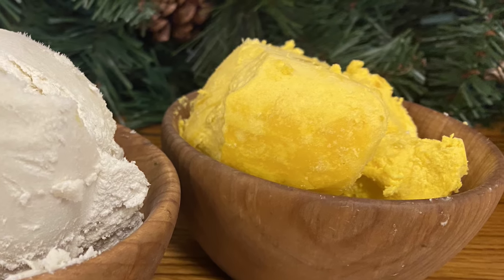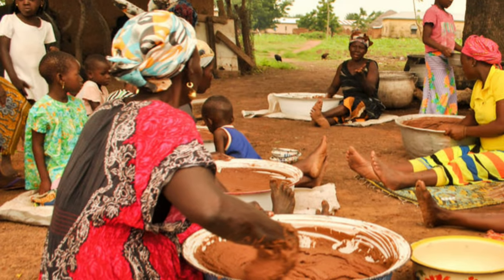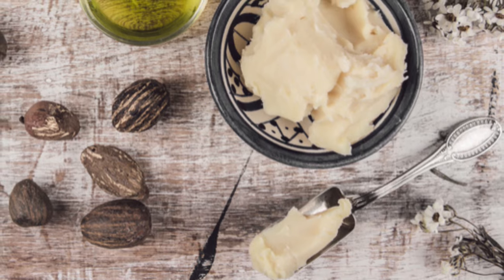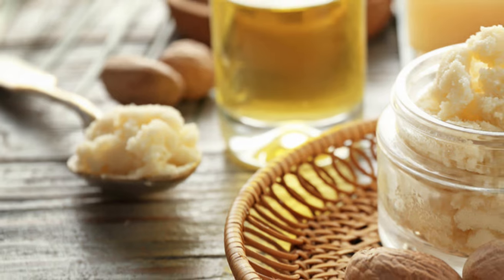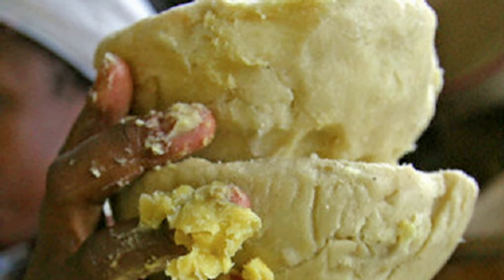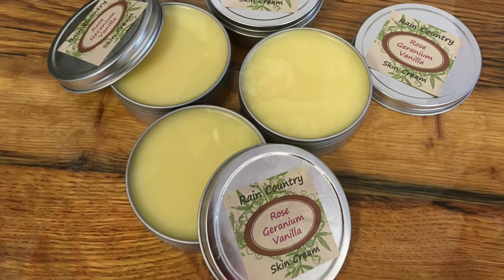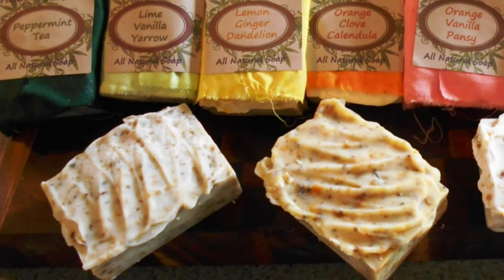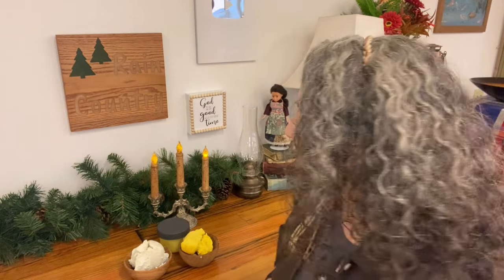The Benefits of Shea Butter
Mother Earth Products: (Save 10% by going through this link!):
The Homesteader's Natural Chicken Keeping Handbook: